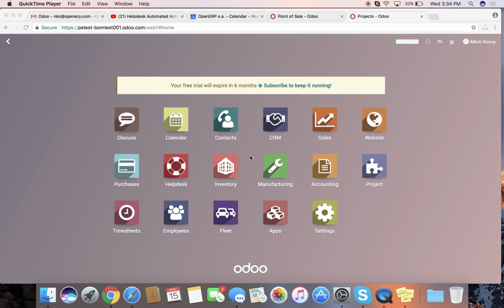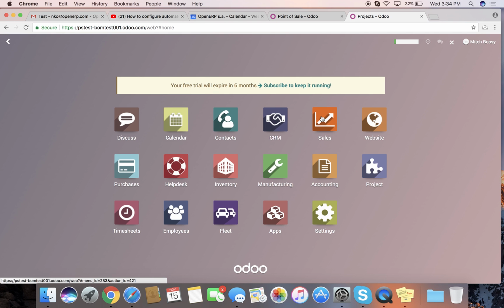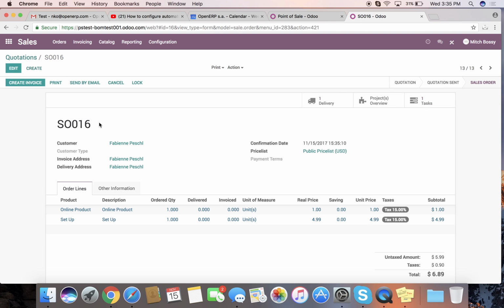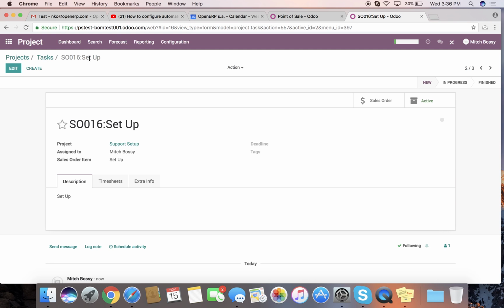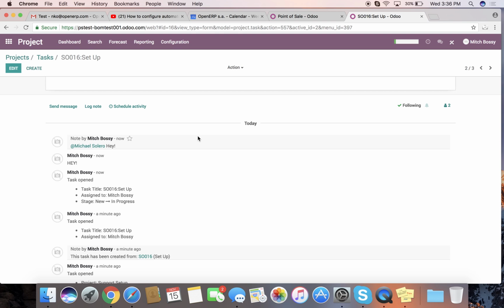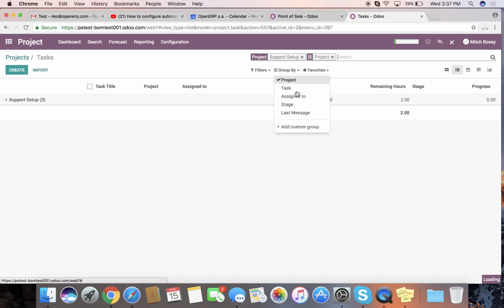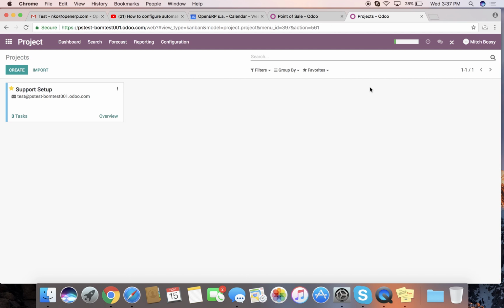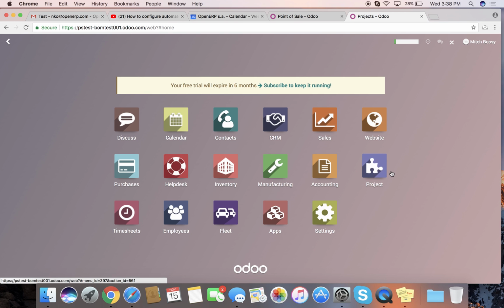Creation of Task 001